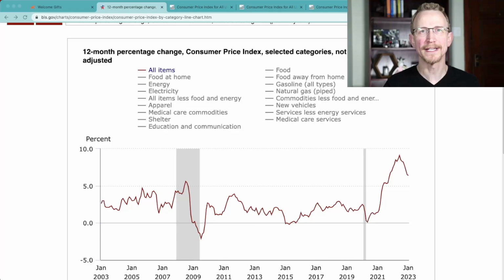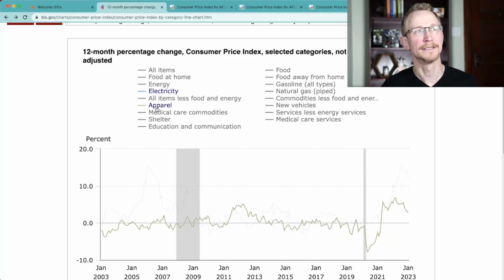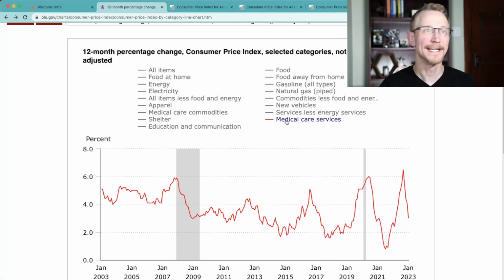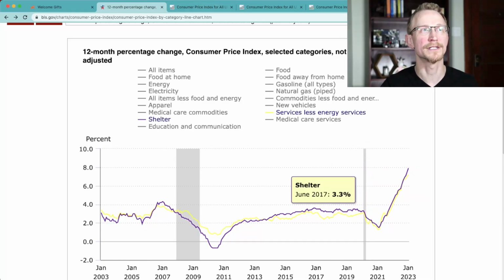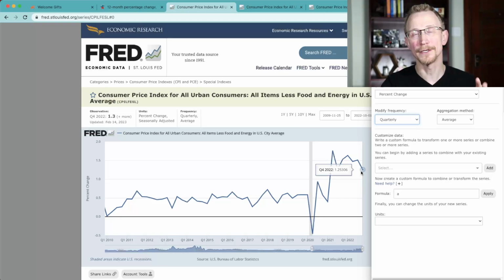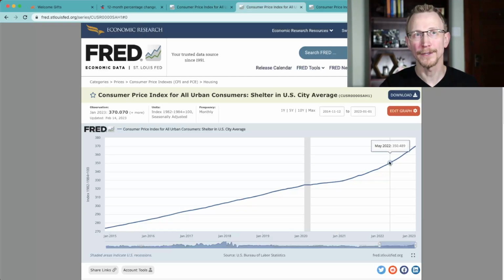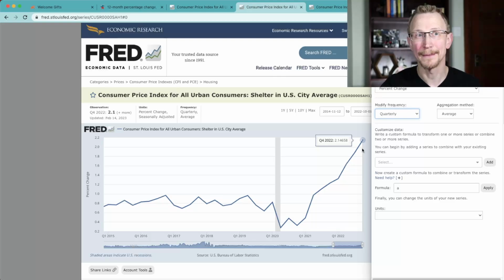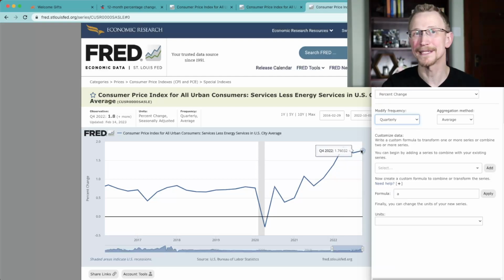NEW INFLATION REPORT MARCH 2023!!! What will the CPI REPORT show us for February Inflation?!!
My most recent livestream with Stock Moe!

@Dr. Stock

A little history leading up to CPI February 2023:

The CPI is a measure of the average change in prices over time in a market basket of consumer goods and services. It is calculated by the Bureau of Labor Statistics (BLS) of the United States government and is widely used as an indicator of inflation. The CPI January 2023 contains updated weights that possibly affected the past 5 years of inflation values.

From 1947 to present, the values of the CPI have increased steadily, reflecting the overall increase in prices over time. However, there have been periods of higher and lower inflation, as well as times of inflationary spikes. The CPI for December 2022 was the first deflationary report until the updated seasonal revisions were applied. CPI January 2023 is not nearly as shocking of a report given the weight revision.

During the 1970s and early 1980s, for example, the rate of inflation in the US was quite high, reaching a peak of over 14% in 1980. This period was characterized by a combination of factors, including an increase in energy prices due to the oil crisis, a rise in commodity prices, and increased government spending.

On the other hand, the late 1990s and early 2000s were characterized by a period of low inflation, with the CPI hovering around 2% or less. This was due to a combination of factors, including a strong economy, low unemployment, and an increase in productivity.

In recent years, the rate of inflation has been relatively low, with the CPI fluctuating around 2% or less. However, there have been occasional spikes in inflation, such as in 2011 and early 2021, when prices increased rapidly due to supply chain disruptions caused by the COVID-19 pandemic.

It's important to note that while typical values of the CPI are around 2%, it's not uncommon for the rate of inflation to deviate from this value in the short term, as it can be influenced by a number of factors, including changes in the economy, energy prices, and government policy.